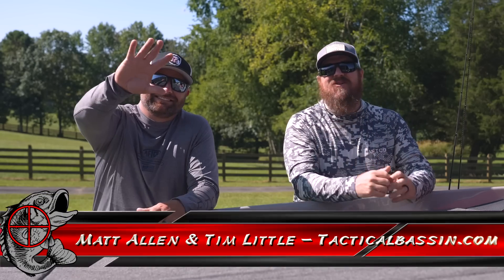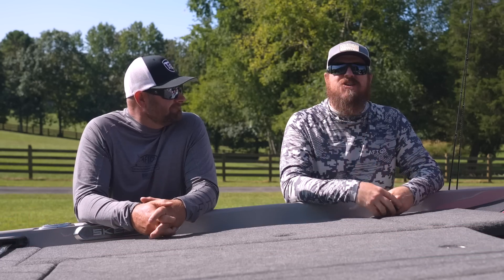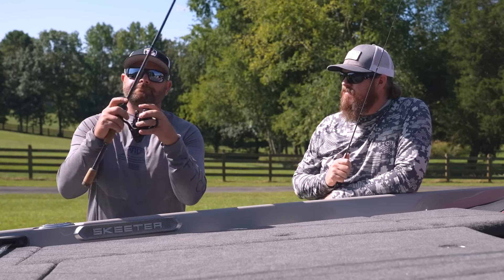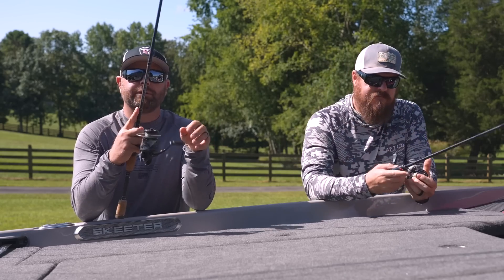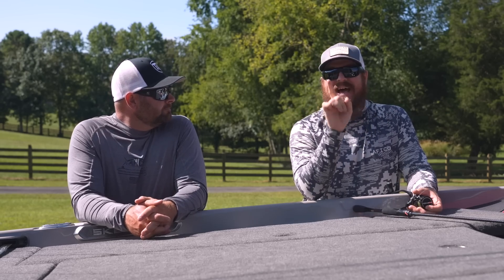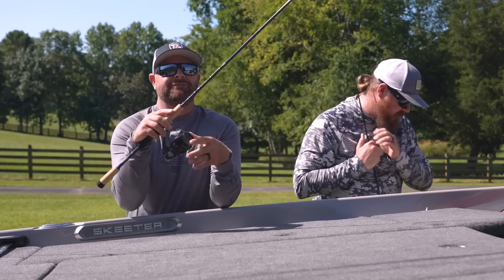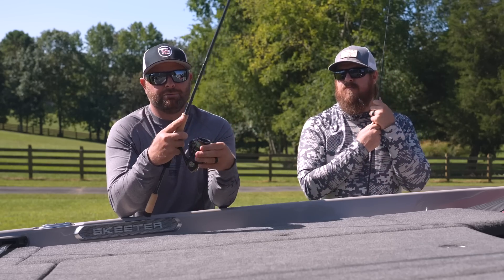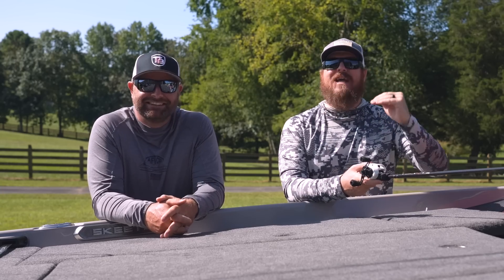BUYER'S GUIDE: Best $400 Rod And Reel Combos!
Welcome back to the Buyer's Guide Series! Today we're talking about $400 combos! These rods and reels are on a whole different level and are geared toward the angler who takes their fishing seriously. The guys who fish often, who fish hard, and who can appreciate quality gear. Perhaps you're looking for more sensitivity, or maybe better casting distance, whatever it is, we've got you covered!

If you’re ready to elevate your fishing, this video is for you! These combos truly impact your fishing. Depending on the model you choose you’ll be able to detect more bites, get the right action out of a bait, or drive a hook set like never before! In the $400 price range you can get truly technique specific rods. Whether you're looking for the best jerkbait rod on the market, a perfect frog rod or flipping stick, or an ultralight dropshot rod, you can find them all in this price point.

Below you’ll find links to the exact rods and reels shown in the video. We’ve included our favorite models and speeds for each, as well as any other pertinent information. These links allow you to find the gear you’re searching for as well as serve as an convenient way for loved ones to find the exact items you’d like during the holidays. All the links go directly to Tackle Warehouse where you can see detailed photos and descriptions of each item. Additionally, we’ve included links to our previous buyer’s guides so you can find the exact rods and reels that fit your budget.

*SPINNING COMBO #4...*
•St. Croix Victory Spinning Rod
Models: 6'10" ML XFast, 7'3" ML XFast

*CASTING COMBO #1...*
•St. Croix Victory Casting Rod
Models: 7'2" Med Hvy Mod, 7'4" Heavy, 6'8" Med XFast
Speed: 7.5:1

Speed: 7.5:1

Speed: 7.4:1 (HG)

Models: 6'10" Medium, 7'2" ML, 7'3" XH, 7'11' XH
Speed: 7.2:1

Speed: 7.4:1